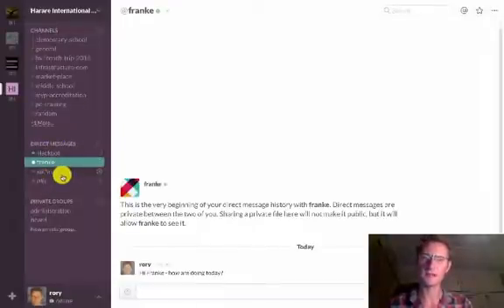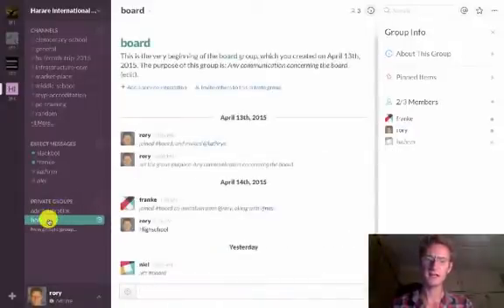Slack 2 - an introduction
Introduction course for Coursera Assigment.